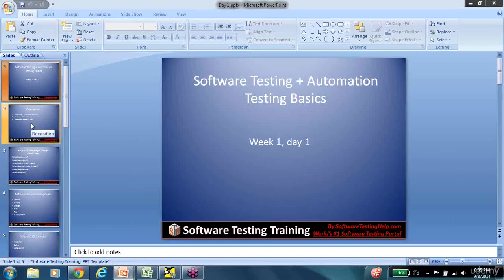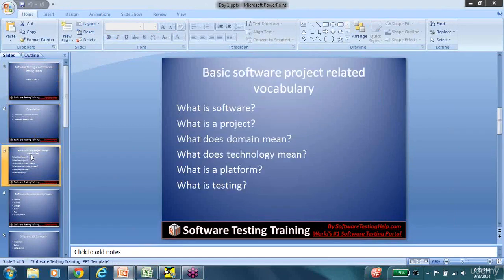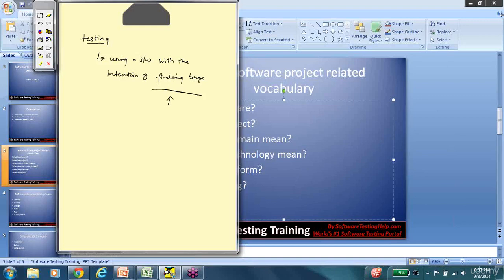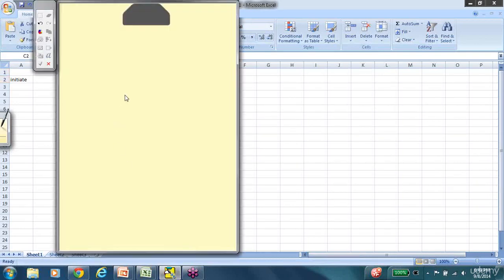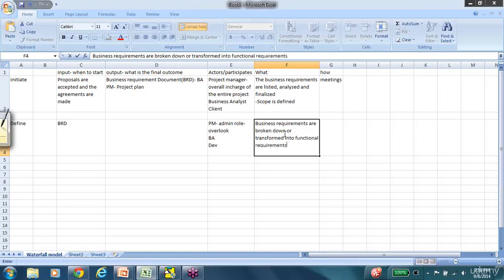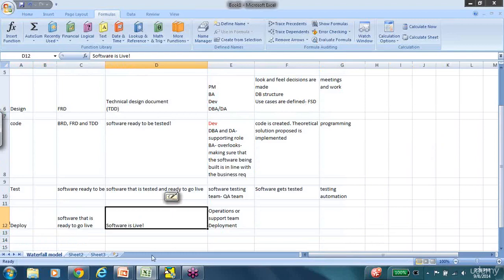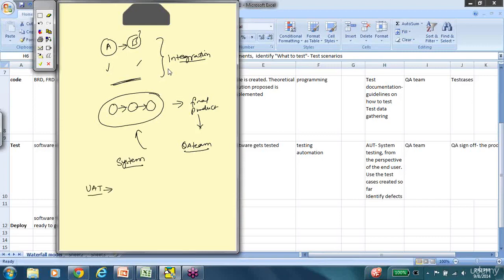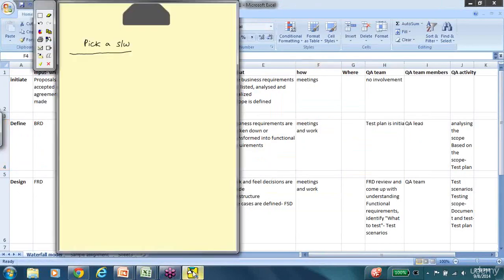The Best Software Testing Training You Will Ever Get! : Day 1 - Course Orientation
The Best Software Testing Training You Will Ever Get!
QA Software Testing Training Course for ALL + Live Project + JIRA + Bugzilla + qTest + Resume and Interview Guidance